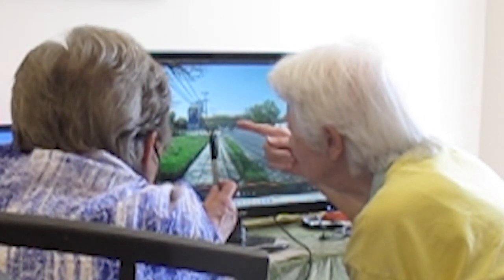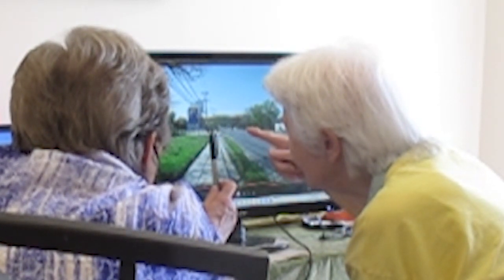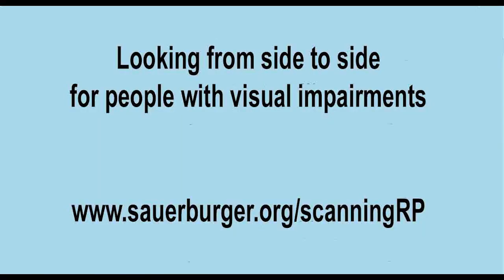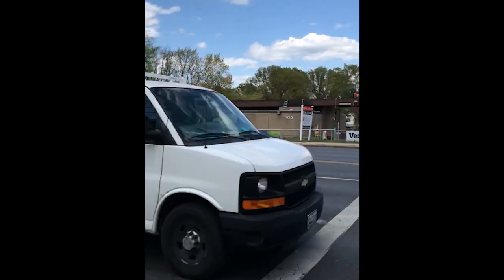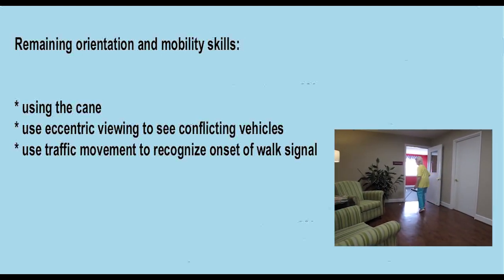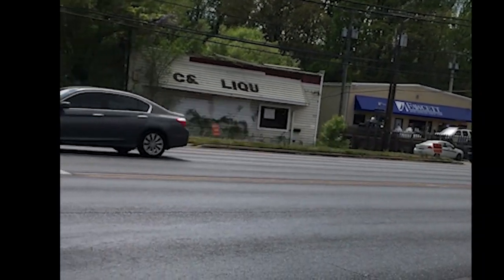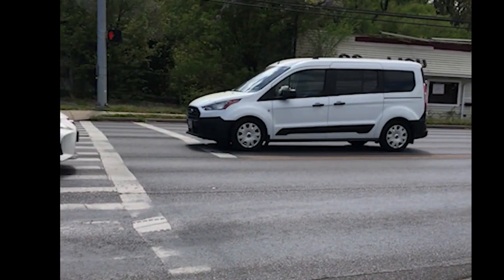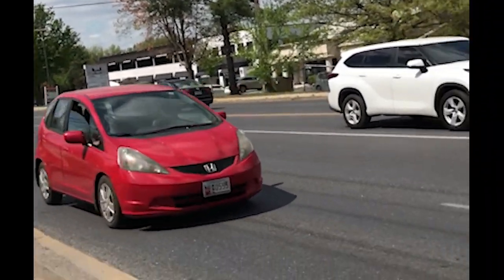Training and applying eccentric viewing for OandM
Woman with macular degeneration learns eccentric viewing skills and applies them to street crossing tasks.